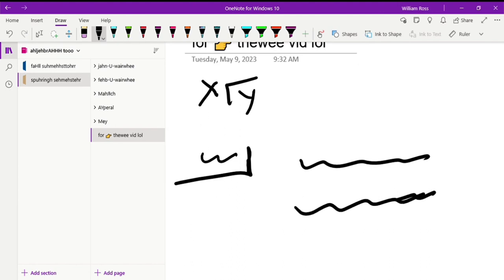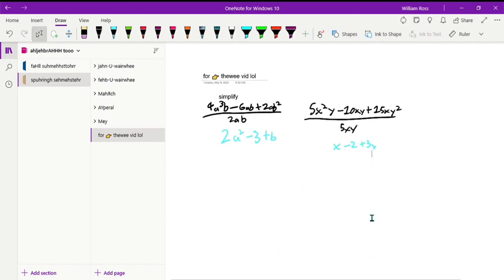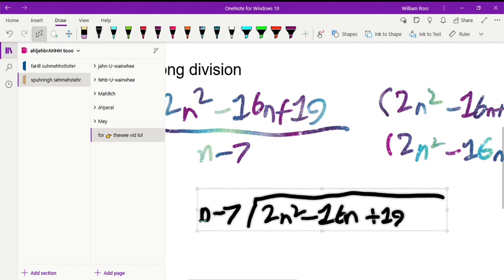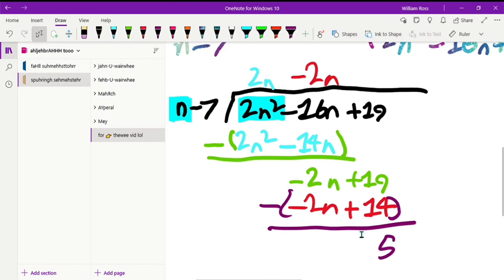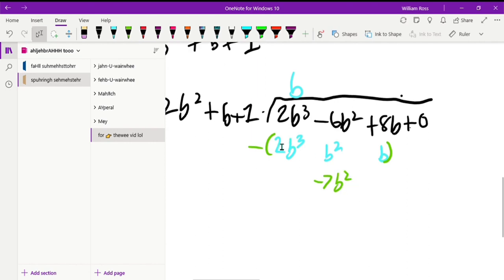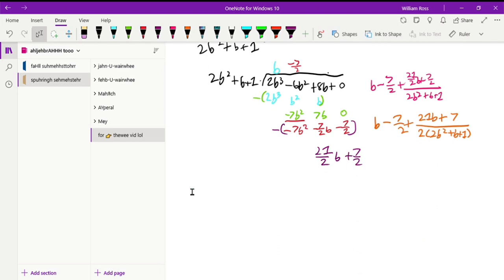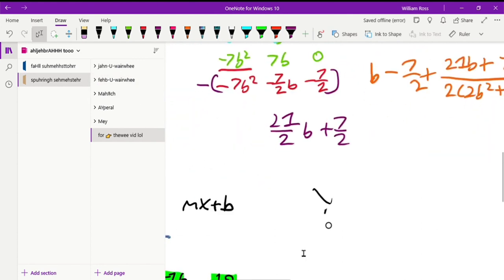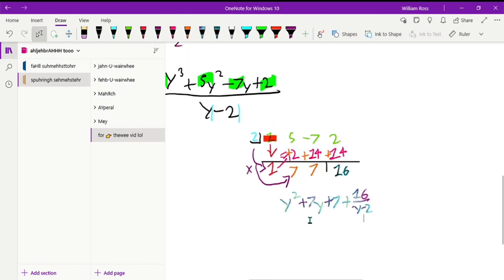Polynomial division badly explained lol (why am i doing this? 🤦‍♂️)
I did this for a project in math class lol. The trash mic was intentional except for the cutting out part. Idk why that happened. This video is mostly a joke but actually teaches u some mathz. I did cut some on arts out so the video isnt too long for class. Ill post the unedited version soon if u actually want to see me suffer more and explain other types of problems. It's highly unlikely I'll do these types of vids lol.